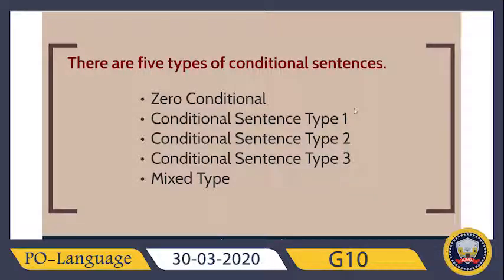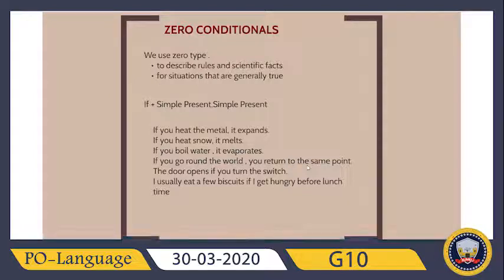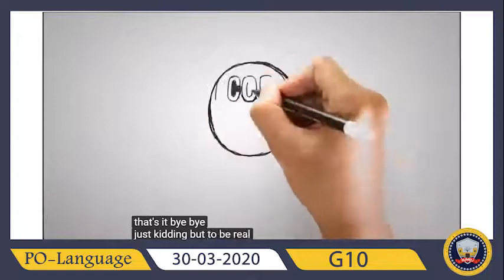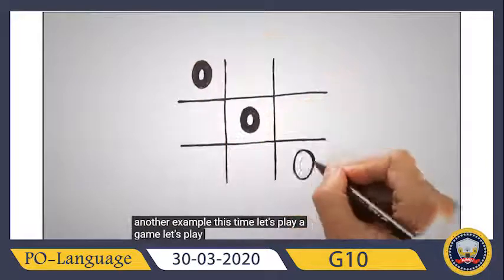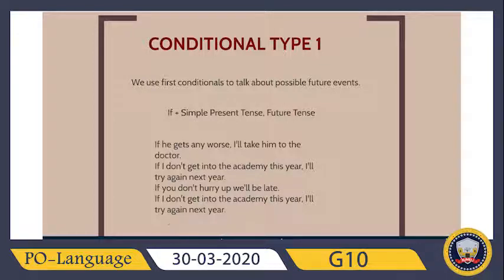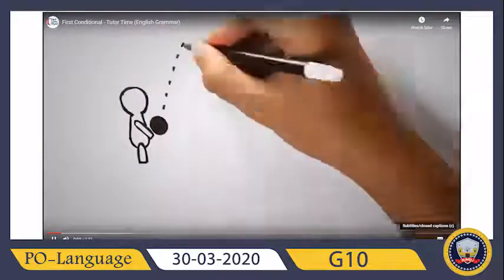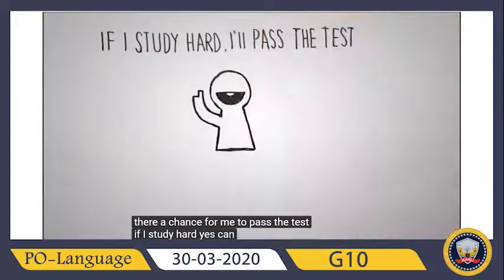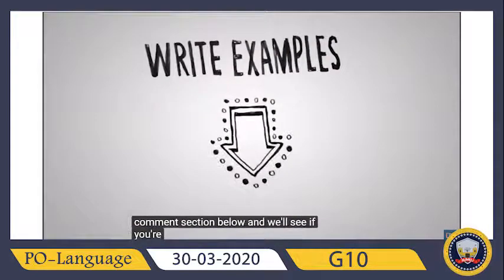PO Language G10